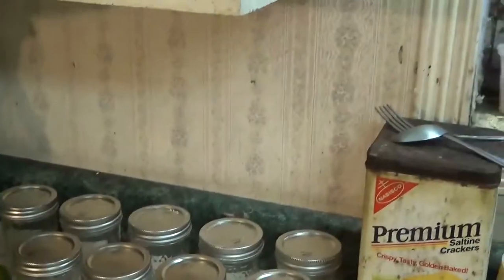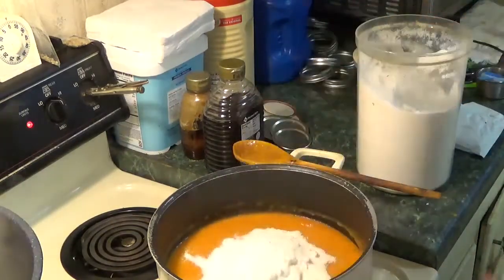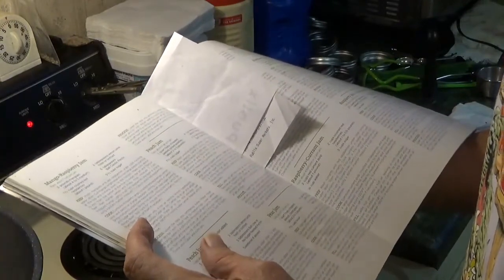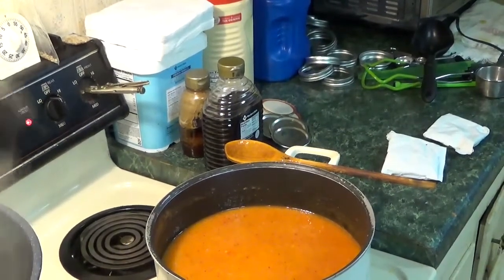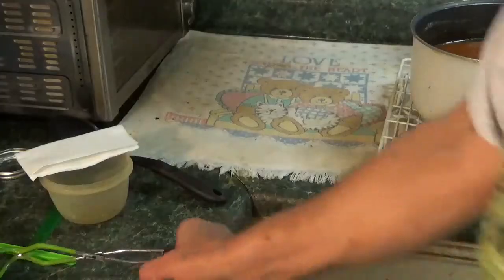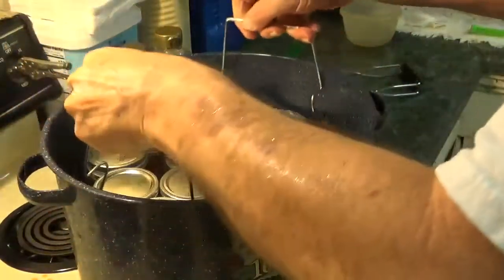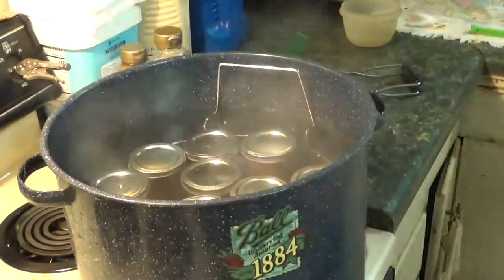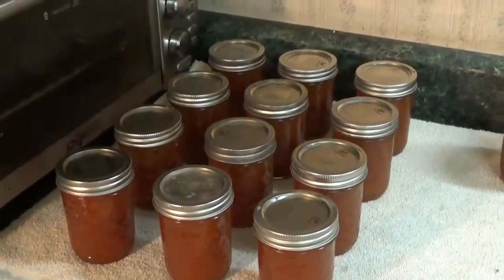Mango Habanero Jam with a Twist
In recent garden updates, I've mentioned a Mango Seed experiment I have going, but I never mentioned what I did with the rest of the Mangos. Well, though I was really after the seeds I did also have another idea in mind for the rest.
But I had to wait for some peppers to ripen and as it turned out I only got three of the ones I wanted. So off to the GROWcery store for the rest of what I needed.